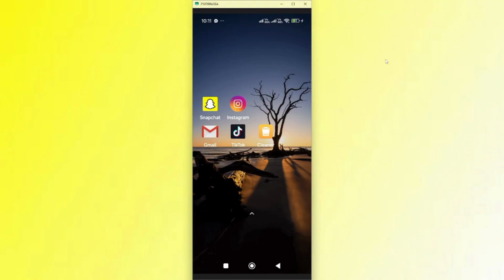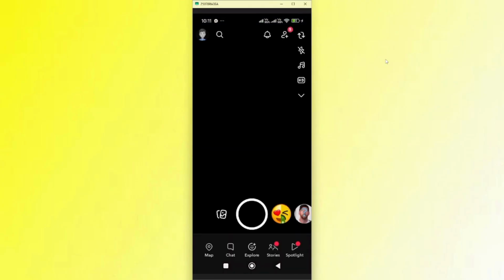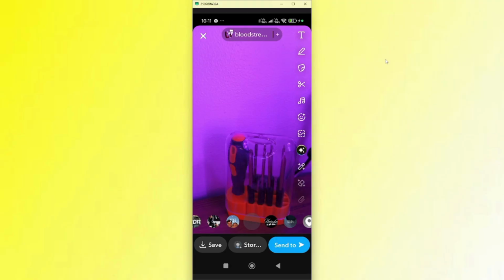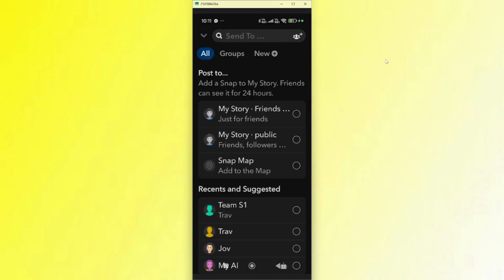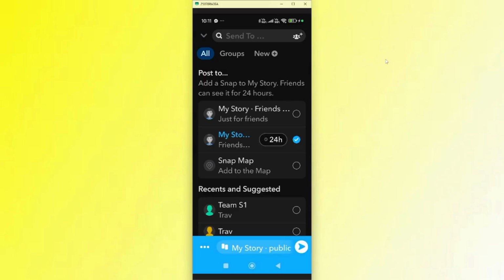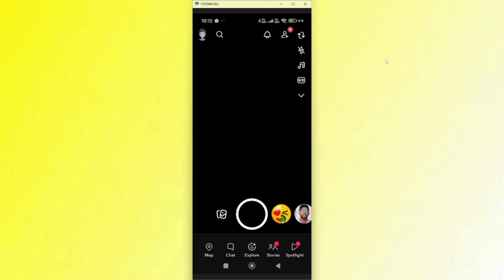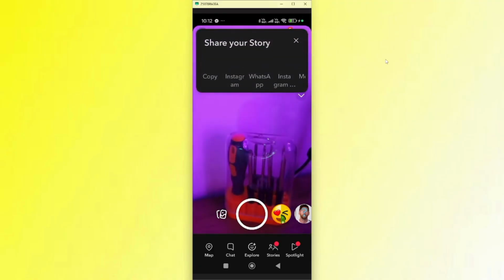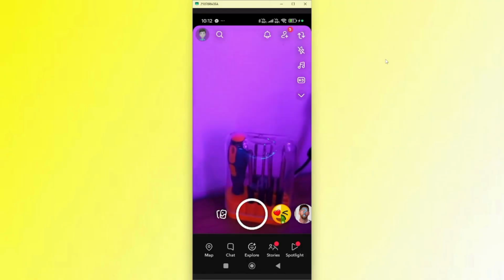How to Add a Public Story on Snapchat - Full Guide (2026)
In this video, you'll learn how to add a public story on Snapchat, even if you're a total beginner. By the end of this guide, you'll know exactly how to share your moments with a wider audience so you can connect with friends and followers like never before.

Here is the step-by-step breakdown:
00:00 Open Snapchat App
00:15 Take a Snap
00:30 Click on Send To
00:45 Choose My Story Public
01:00 Upload Your Snap
01:15 Engage with a Broader Audience

Snapchat is a fantastic platform for showcasing your creativity and connecting with others. Sharing public stories allows you to engage with a wider audience effortlessly.